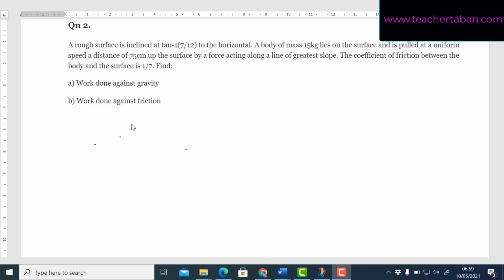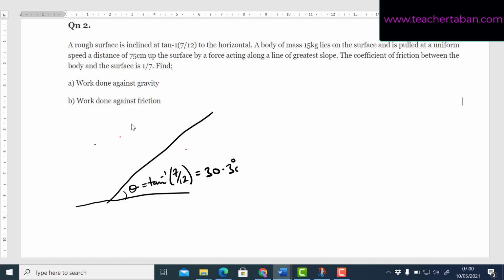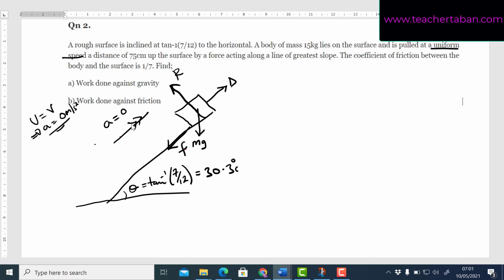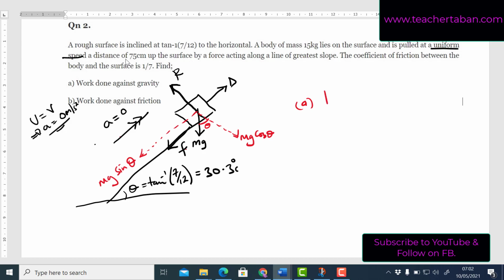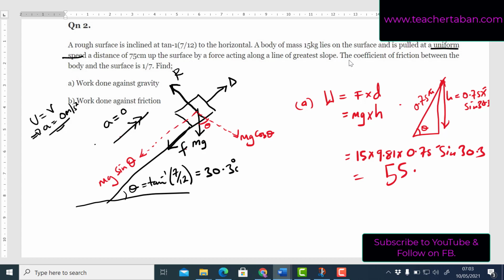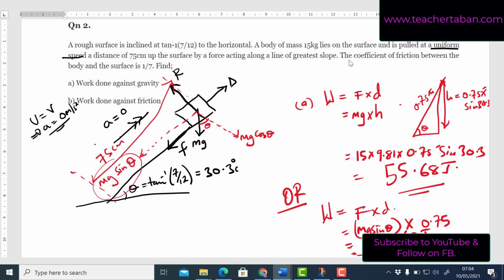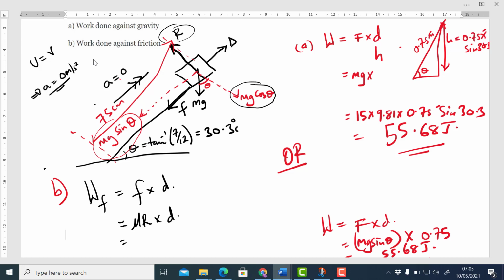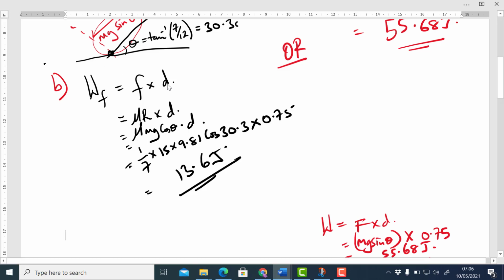Solution to question 2 on work done AS A level physics (mechanics)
under work, energy, and power.
For more check out the website.

1-on-1 and small group tutoring sessions are available. Lets get in touch.